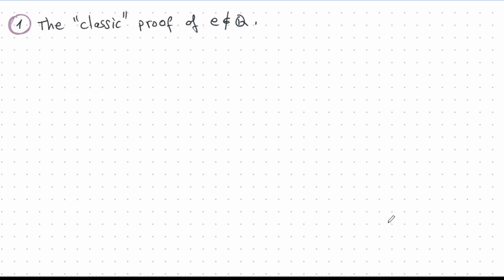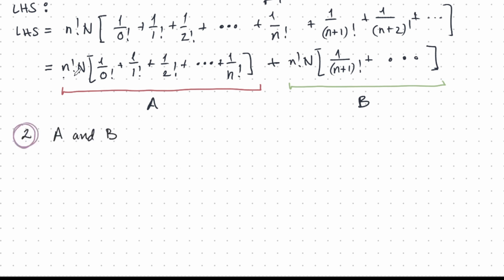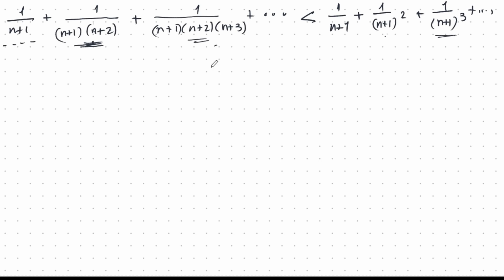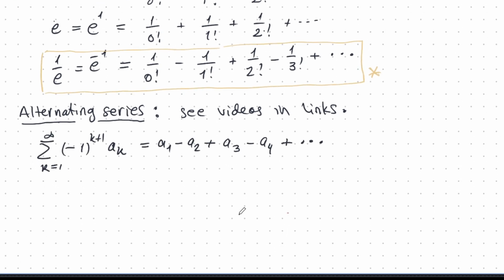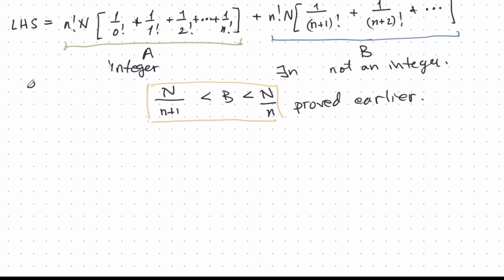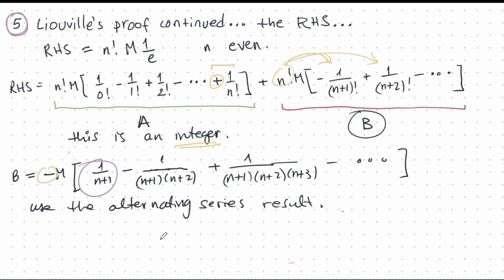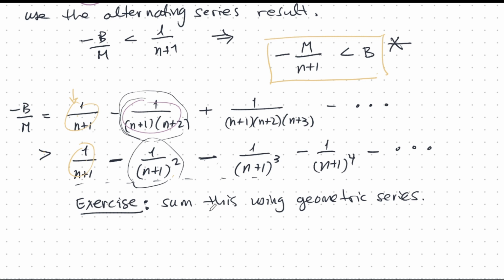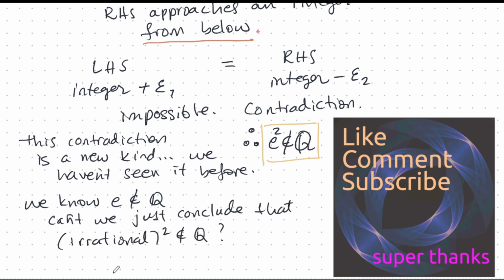e^2 is irrational. Liouville's proof.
The classic proof that e is irrational together with Liouville's proof about e^2. Liouviile's proof uses a wonderful analysis idea involving arbitrarily small numbers to create a contradiction. This kind of contradiction is different from the other examples of proof-by-contradiction that we have seen.